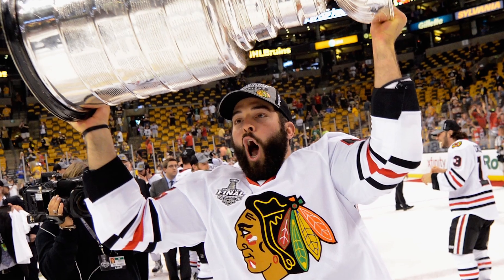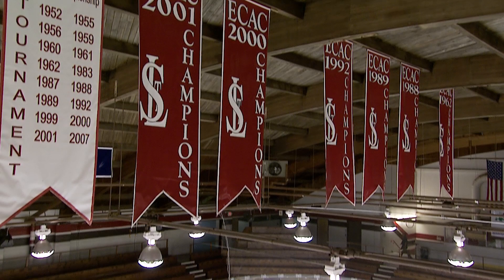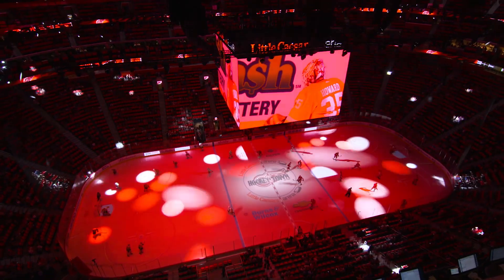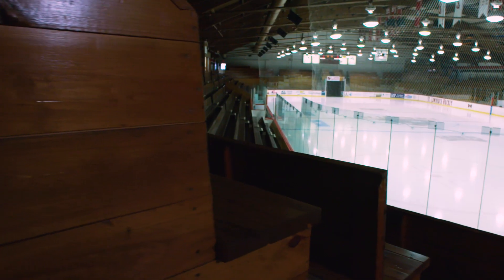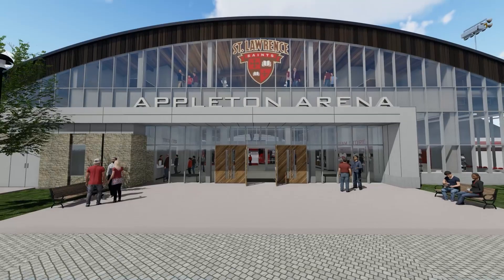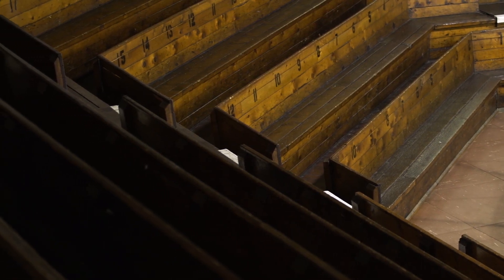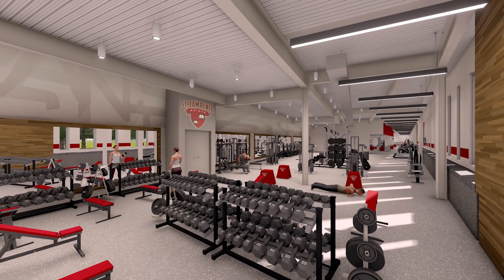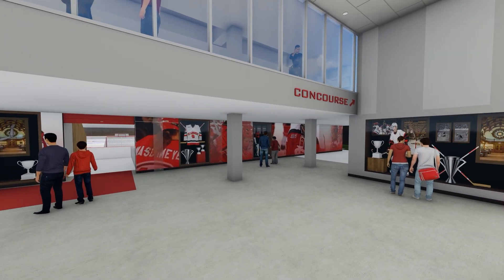Appleton Arena: Building on the Foundation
Historic Appleton Arena is in the midst of a major renovation that will include a new entrance, widened concourses, expanded concessions, additional social spaces including the Legends of Appleton Room, improved broadcast and live streaming technologies, and a strength and conditioning center, all while preserving the charm of the iconic wood seating and the vaulted roof.